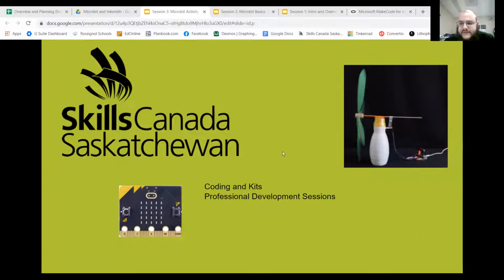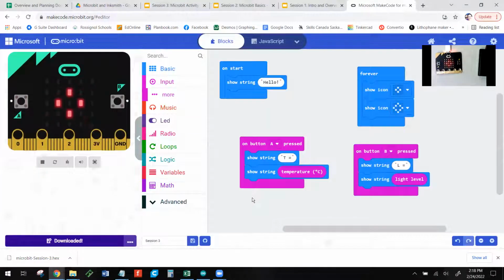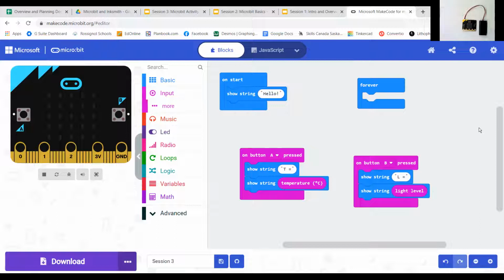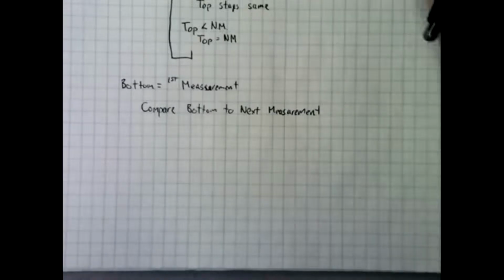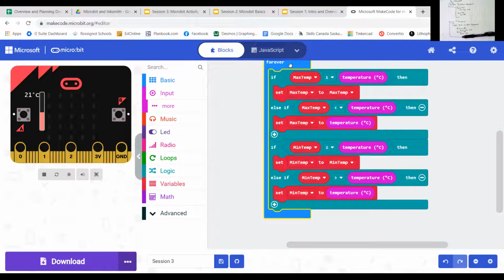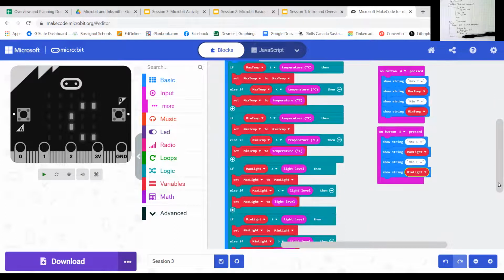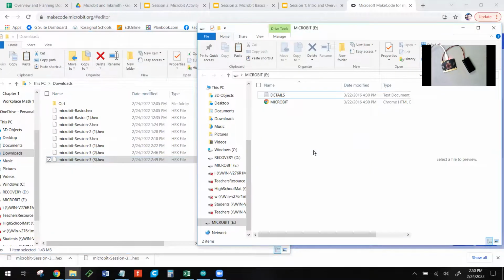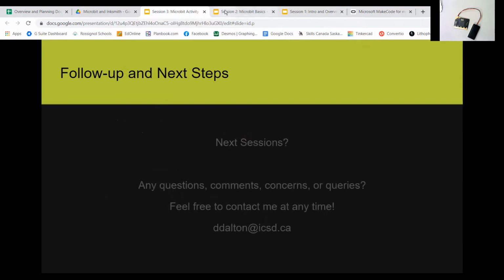In-Class Robotics Session 3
Watch as Dave Dalton, NTC/PTC for Robotics in Saskatchewan provides information, demonstration and instruction for teachers looking to incorporate robotics into their classrooms.